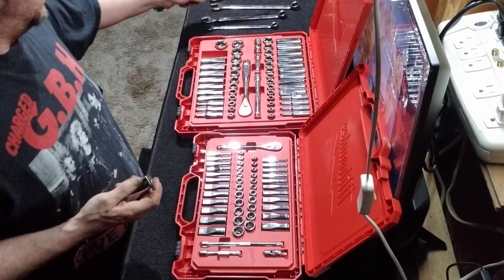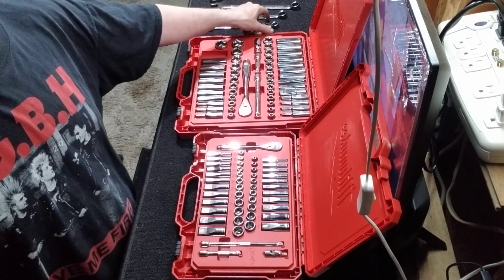Milwaukee socket sets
Tools milwaukee